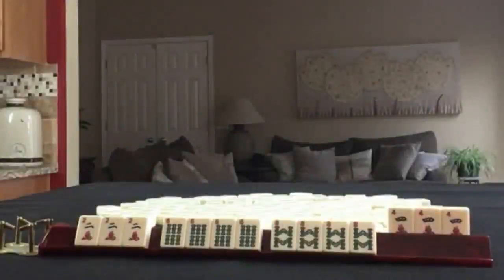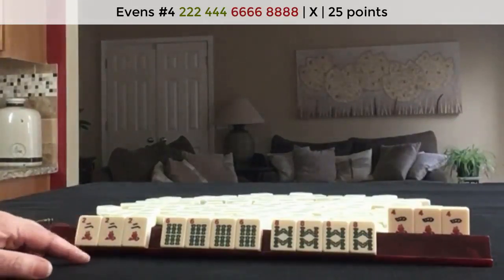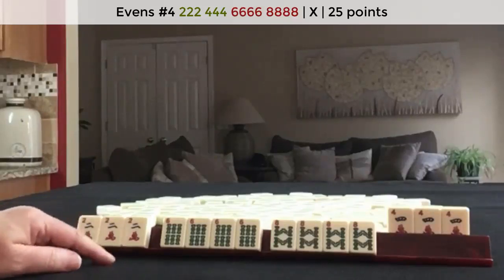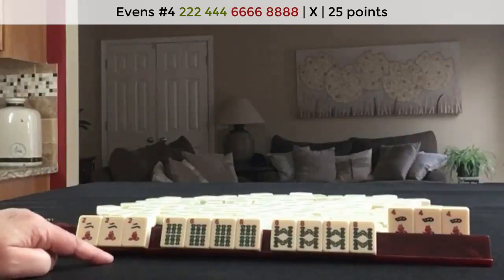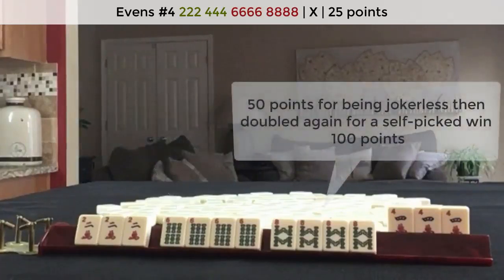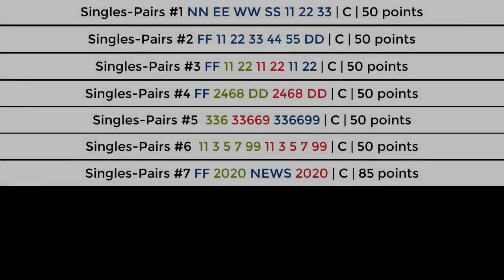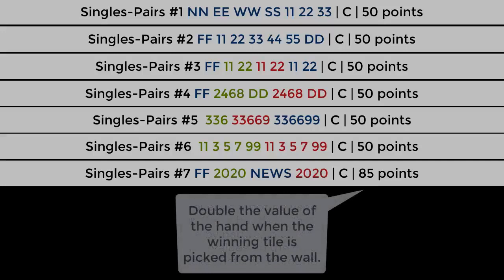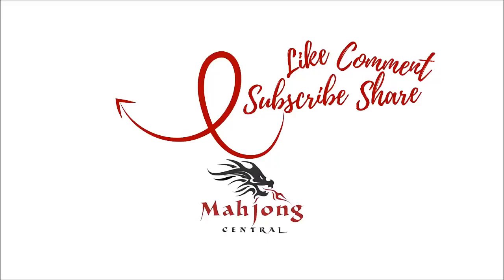National Mah Jongg League Score this 20210129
Mahjong or Mah Jongg is the 4-player Chinese tile game.  When a player wins, they declare “mah jongg” and shows their winning hand.  That player is responsible for determining the score and what is to be paid by the other players.  If a mistake is made, no backsies!

Michele Frizzell
Instructor, Author, Speaker
6175 Hickory Flat Hwy Ste 110-335